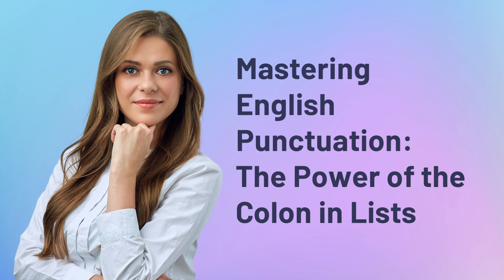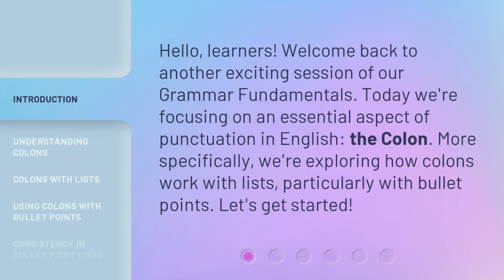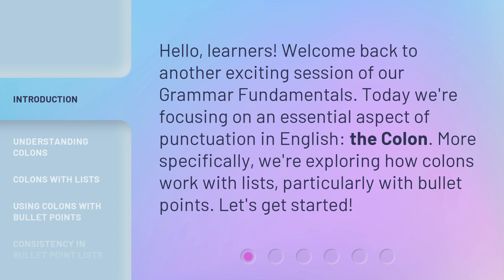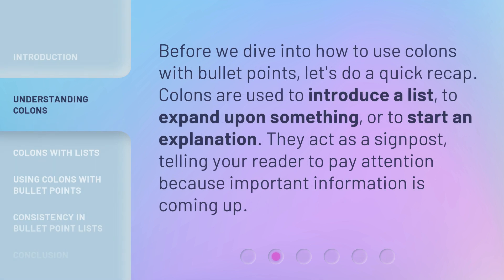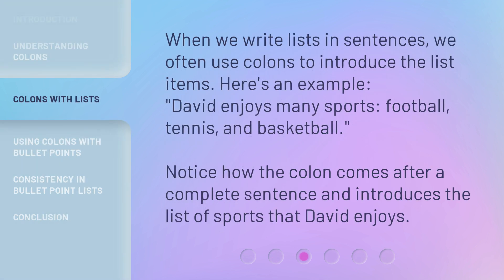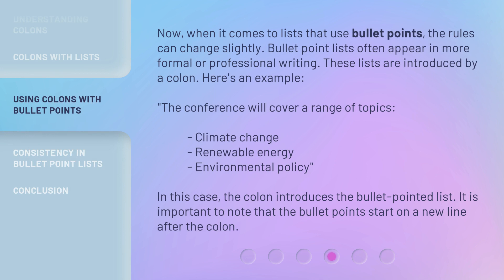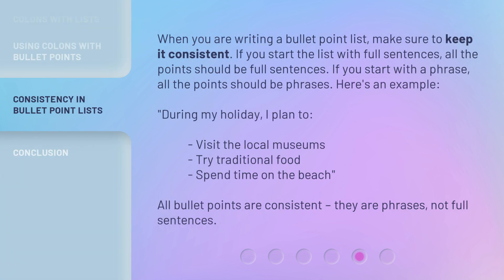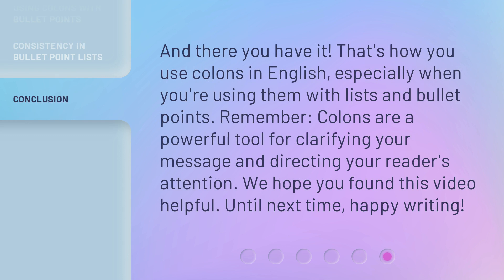Mastering English Punctuation: The Power of the Colon in Lists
Mastering English Punctuation: The Power of the Colon in Lists • Learn how to effectively use colons in lists, including bullet point lists, in this engaging video. Discover the purpose of colons, how they introduce lists, and the importance of consistency in bullet point lists. Enhance your punctuation skills and make your writing more impactful!

00:00 • Introduction - Mastering English Punctuation: The Power of the Colon in Lists
00:32 • Understanding Colons
00:55 • Colons with Lists
01:18 • Using Colons with Bullet Points
01:54 • Consistency in Bullet Point Lists